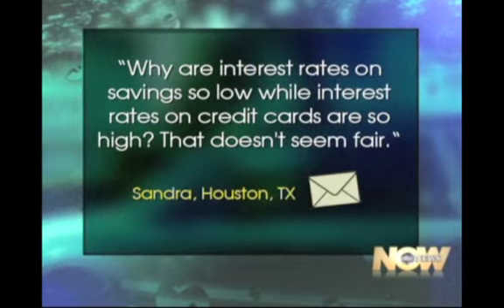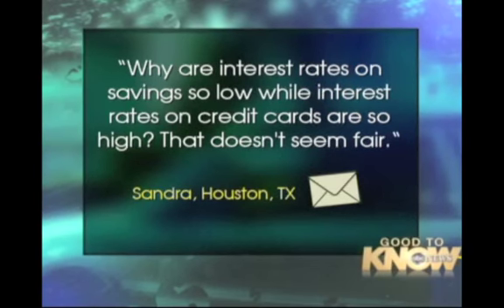Saving, Investing, Debt, and More -- Manisha Thakor on ABC News Good Money, 11/30/2009, pt2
- Finance expert for women, Manisha Thakor, answers viewer questions on saving, budgeting, investing, credit cards, debt and more.  Looking for a few good answers?  Watch this!

For more money love from Manisha sign up to get her weekly blog follow her on Twitter @ManishaThakor and take her innovative eCourse, "Money Rules"